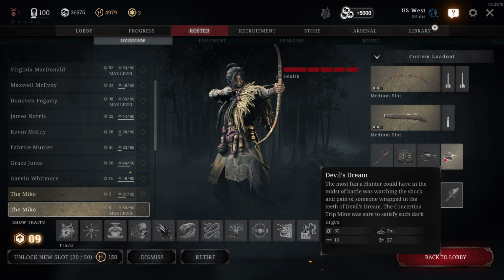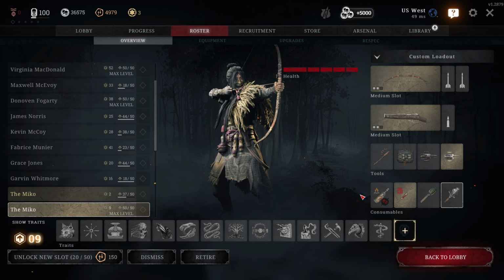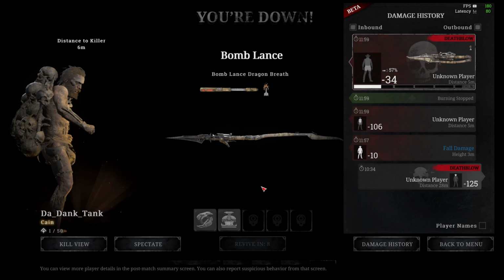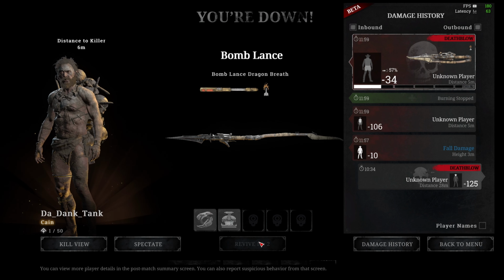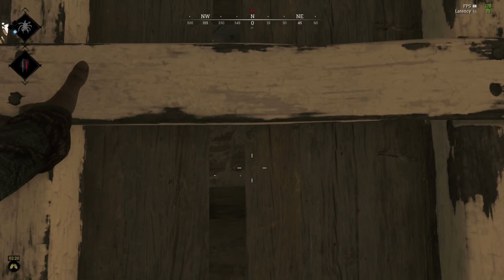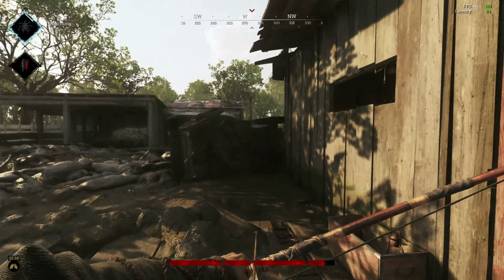Solo Bowbrez Tips With Commentary | Hunt Showdown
This video showcases the Bowbrez loadout in Hunt Showdown. Its great for solos because it covers close range with the hunting bow and medium to long range with the Obrez.

PC specs:
CPU - i7-13700KF
Monitor - ASUS TUF Gaming 32" 1440p HDR 165Hz